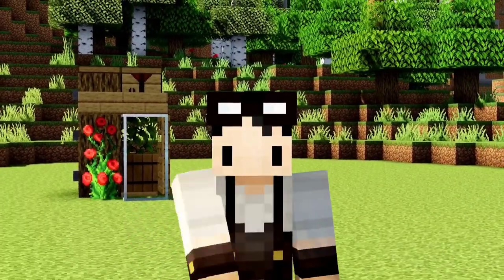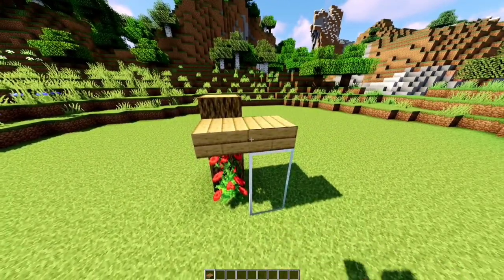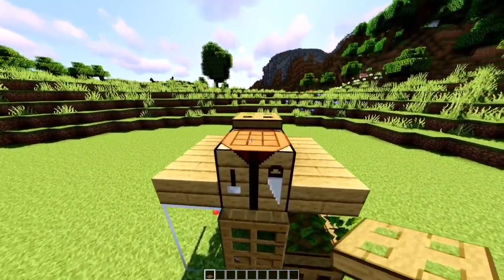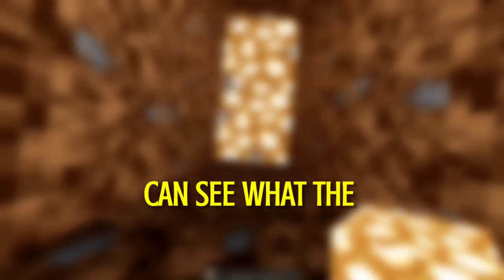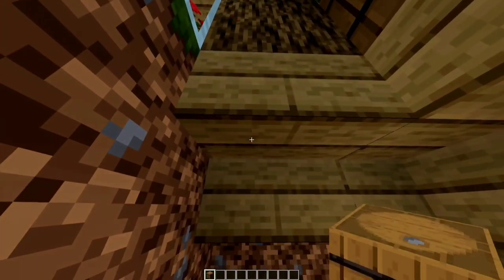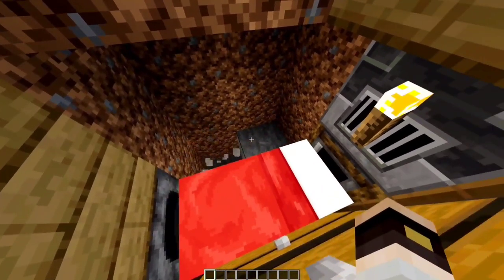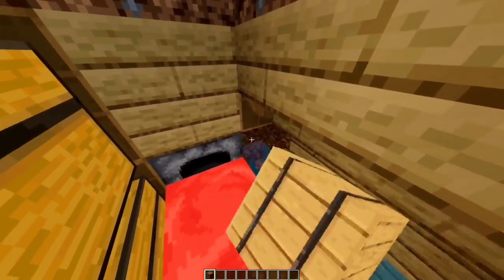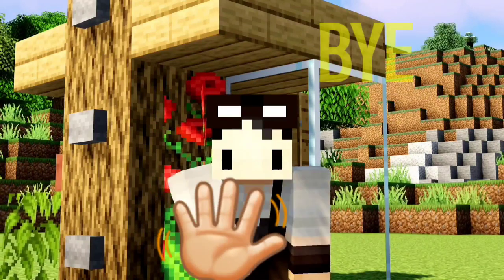Minecraft: Small house tutorial (SMALLEST HOUSE EVER)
What's crafting! In this video i show you how to build a starter base in minecraft 🌳 It has everything you need to start surviving